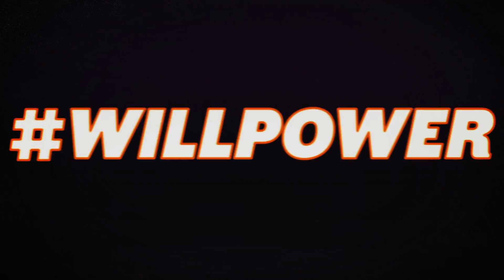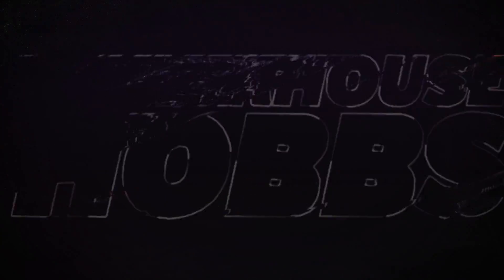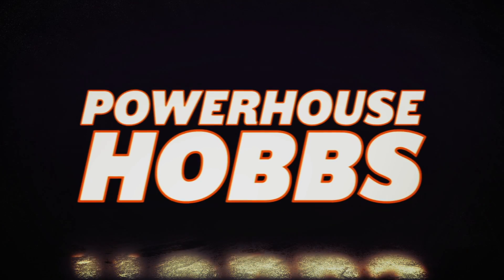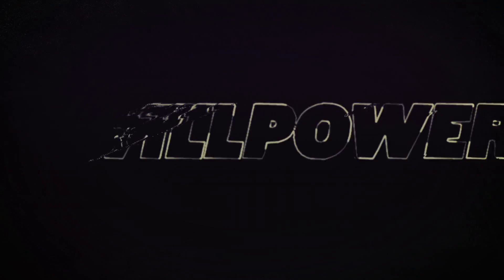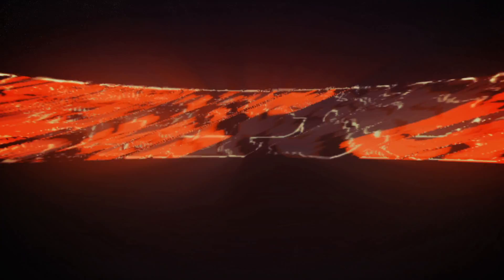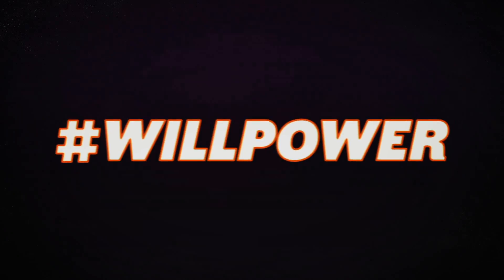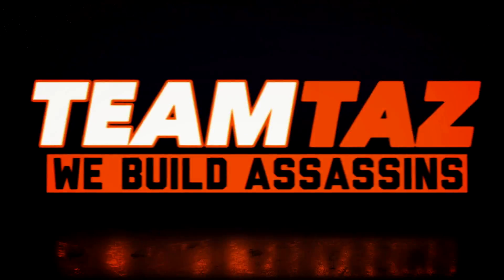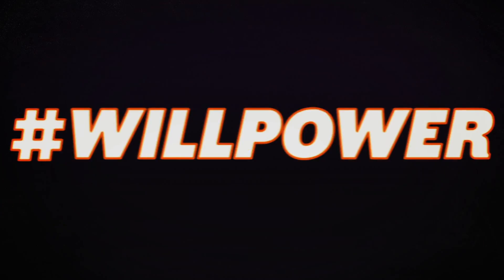"WillPower"- Powerhouse Hobbs AEW Entrance Theme | AEW Music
AEW Dynamite airs every Wednesday night 8e/7c on TNT

How to watch Dynamite and Pay Per View events
➡️ Fire TV (For international fans only)
➡️ B/R Live (Pay Per Views & Special Events only)

Welcome to the All Elite Wrestling YouTube channel! Here you can find the latest highlights from AEW Dynamite and the latest episodes of AEW DARK. A world-class roster of diverse male and female wrestlers give you a new wrestling experience for the first time in 20 years. Featuring Cody & Brandi Rhodes, The Young Bucks, Kenny Omega, Hangman Adam Page, Chris Jericho and Jon Moxley.